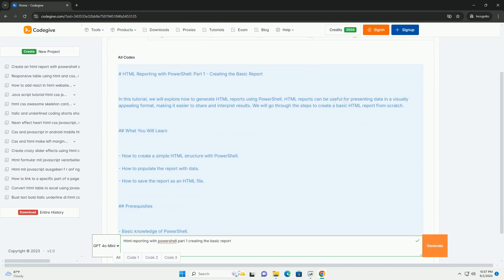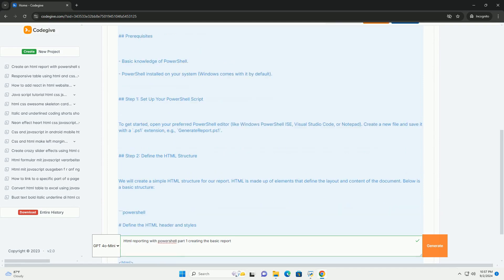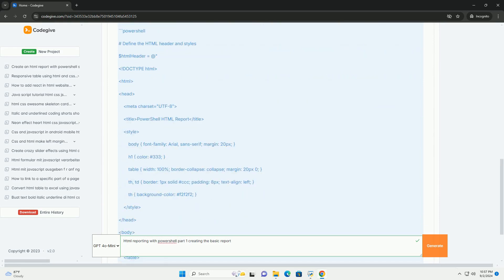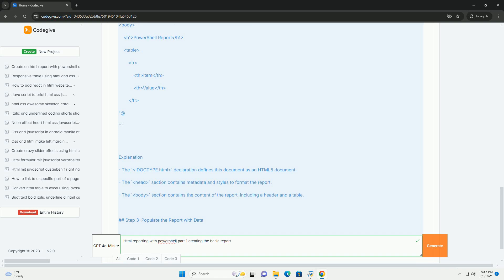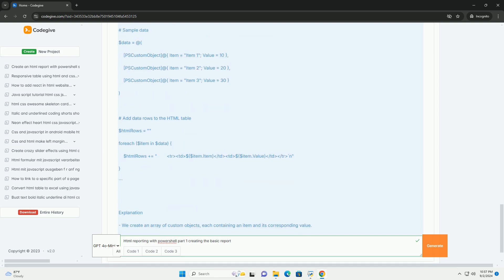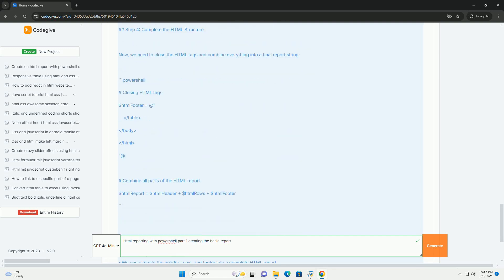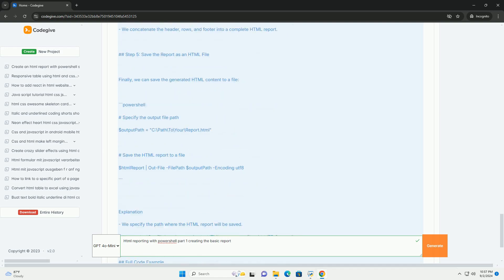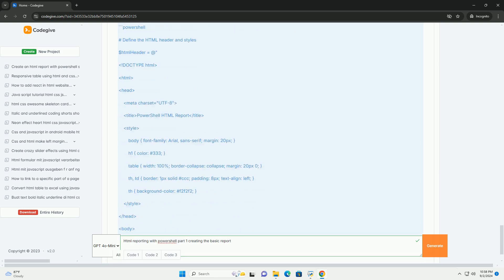Html reporting with powershell part 1 creating the basic report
html reporting with powershell is a powerful way to present data in a visually appealing and accessible format. in the first part of this process, the focus is on creating a basic report that effectively displays information. this involves leveraging powershell's ability to gather and manipulate data from various sources, such as system logs, performance metrics, or configuration details.

the initial stage emphasizes structuring the report with html elements, allowing for a clear and organized presentation. key components include defining the document structure, utilizing headings, tables, and lists to present data logically. additionally, styling can be applied using css to enhance the visual appeal and readability of the report. the process encourages best practices for data representation, ensuring that the final output is not only informative but also user-friendly. overall, this foundational step sets the stage for more advanced reporting techniques in subsequent parts.

python basics cheat sheet
python basics pdf
python basic programs
python basic interview questions
python basic auth

python basics pdf
python basic programs
python basic auth
python basics
python basics tutorial
python basic code
python basic commands
python basic syntax
python creating a list
python creating a virtual environment
python creating a class
python creating a function
python creating a module
python creating a package
python creating a file
python creating custom exceptions